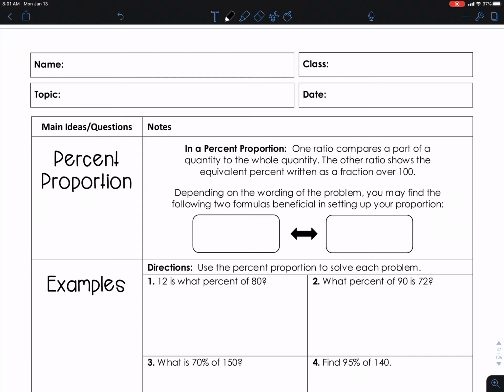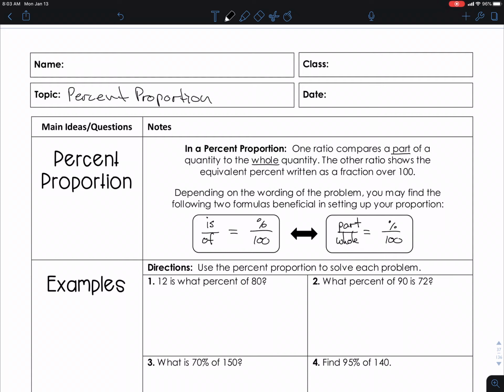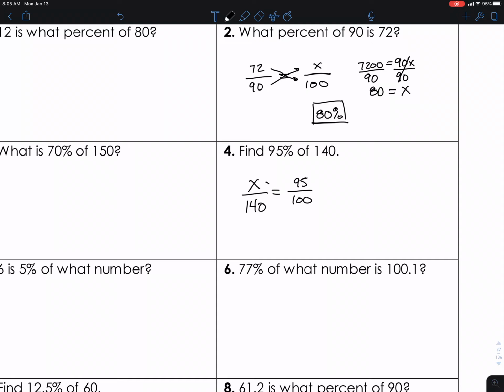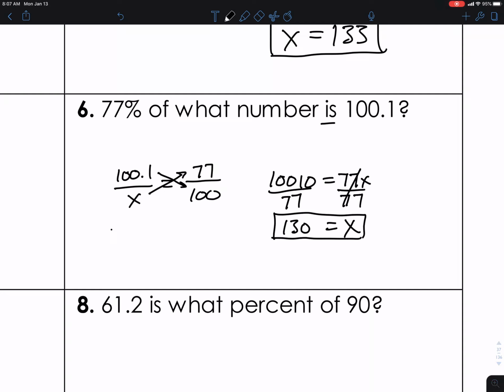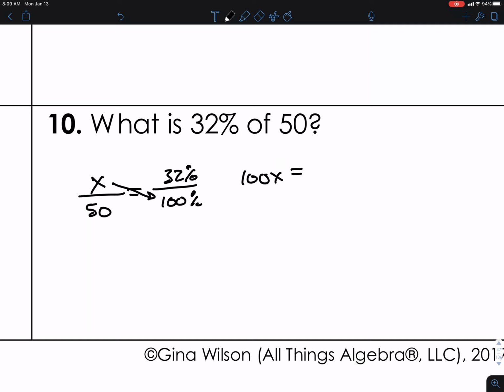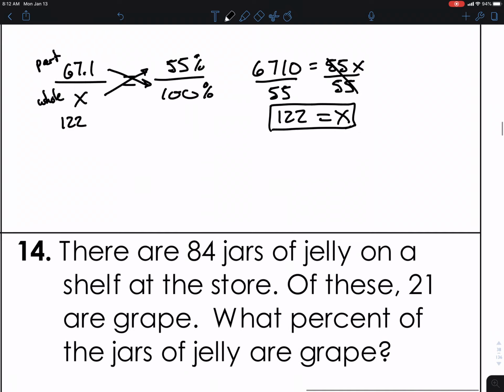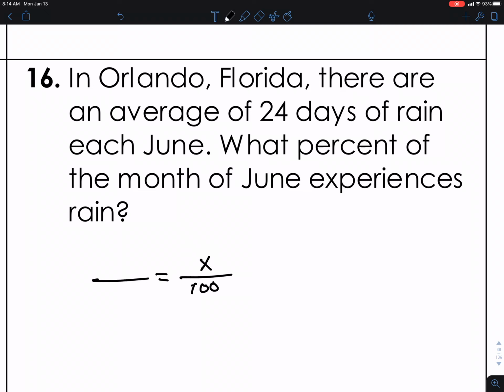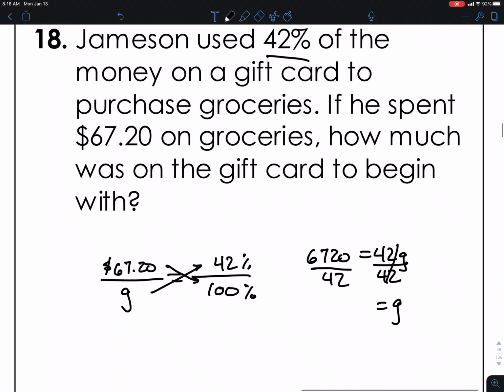January 13, 2020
Unit 4, Lesson 6: Percent Prportion